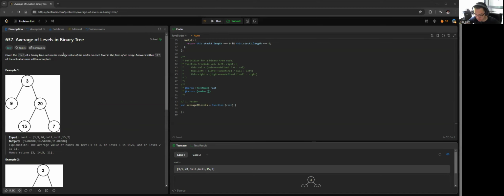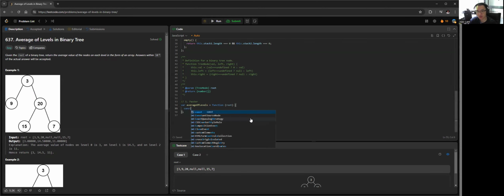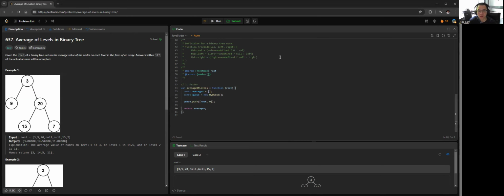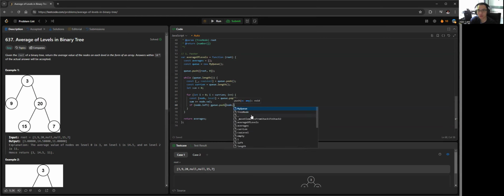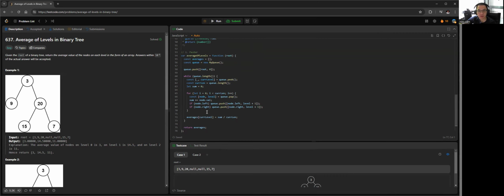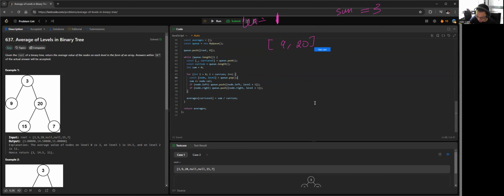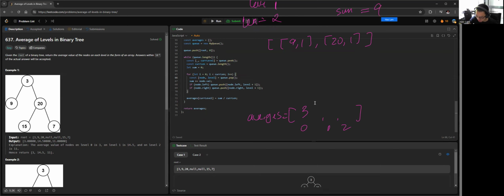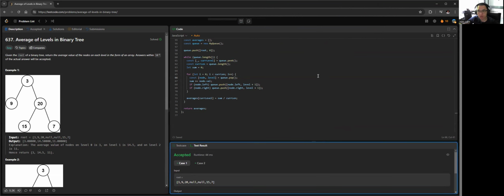Problem #637 - Average of Levels in Binary Tree